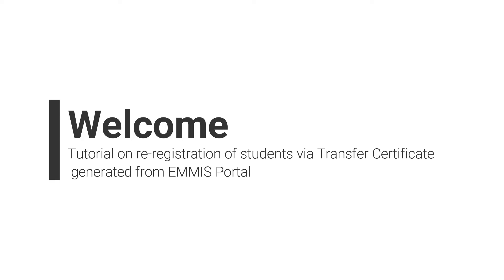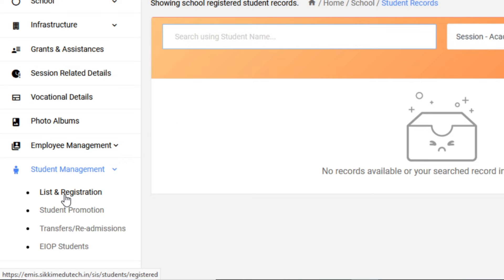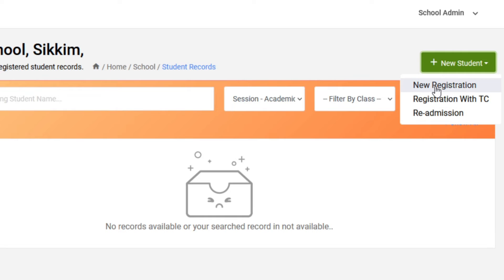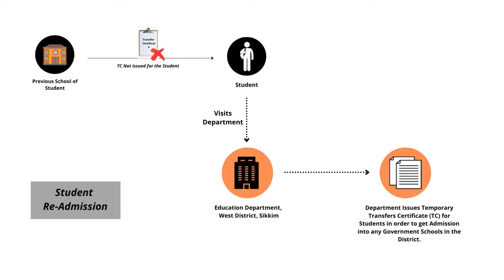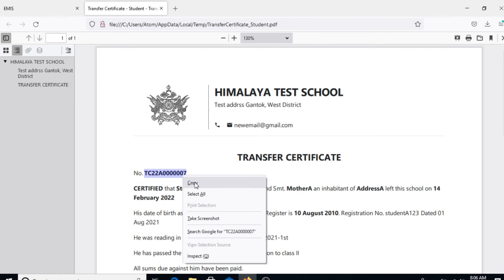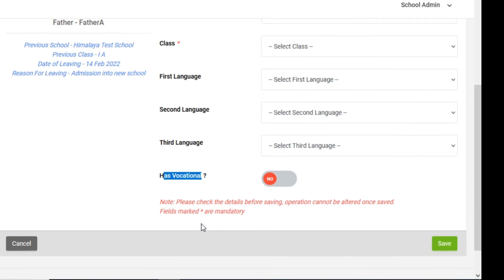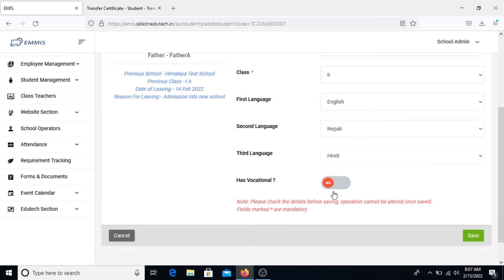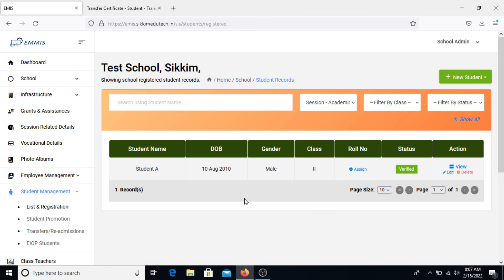Registration of Students via TC in EMMIS Portal | EMMIS Tutorials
This tutorial shall guide you through the process of registering students via EMMIS generated (TC/ TC Number) in the EMMIS Portal.

The EMMIS portal is a one-stop destination platform for generating real-time information of Schools On-The-Go.
The portal has been developed under Aspirational District Scheme, NITI Ayog and is managed and monitored by the Education Department - West, Government of Sikkim.

EMMIS Portal : emis.sikkimedutech.in